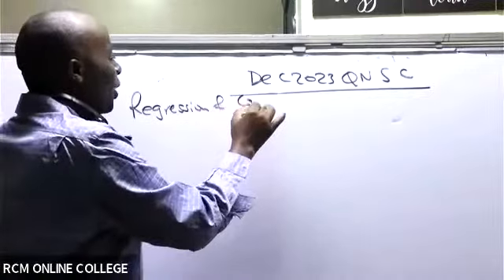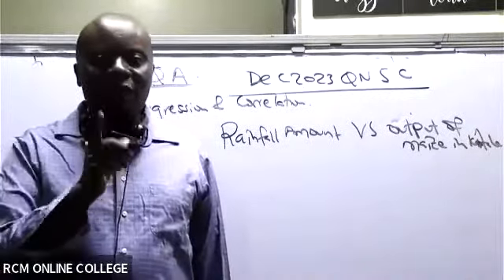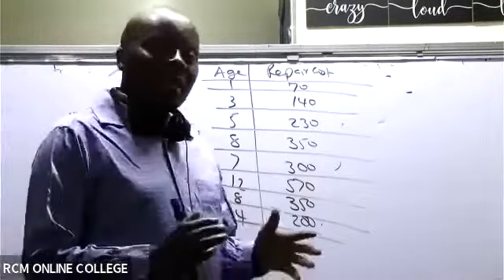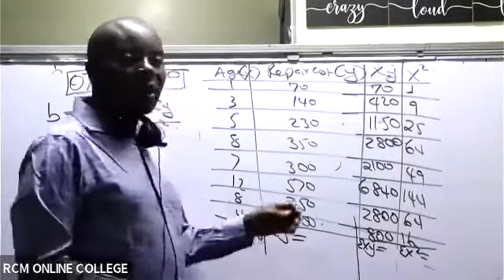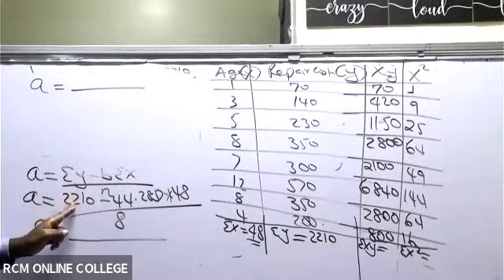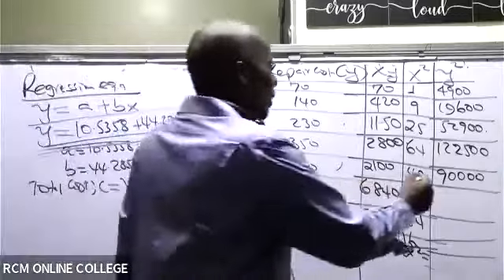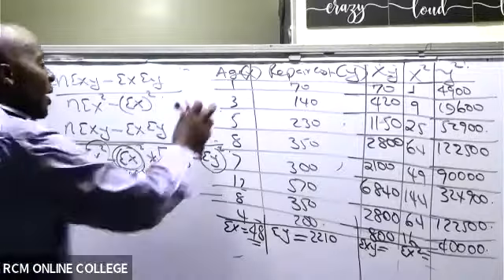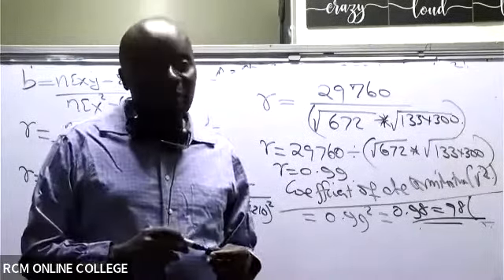Quantitative Analysis-DEC 2023 Q5c(correlation and regression analysis)-CPA KENYA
𝑾𝒆 𝑶𝒇𝒇𝒆𝒓:
 ✔ CPA | ATD | CIFA | BDA | CFFE | CAMS | CPFM | ACCA
Don't wait until the last minute! Join our Block Revision today and walk into the exam room with confidence.